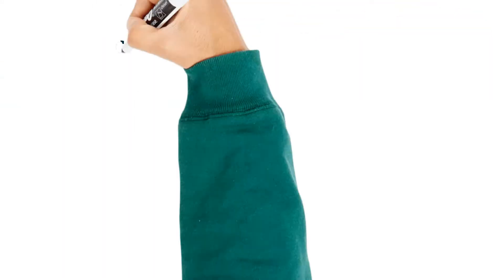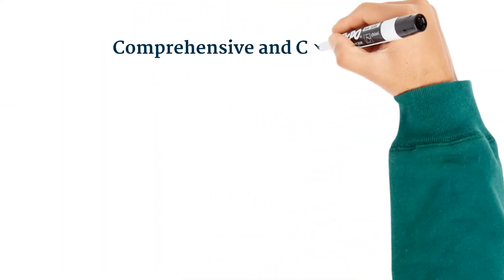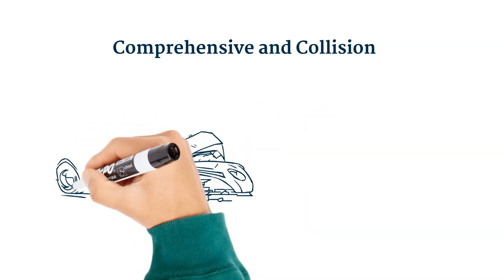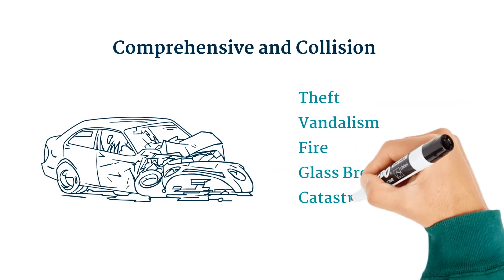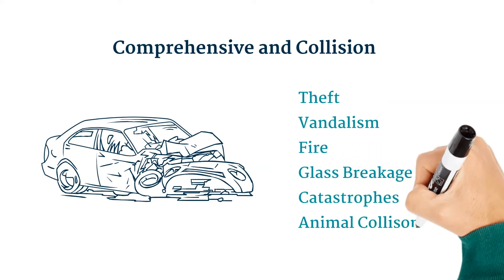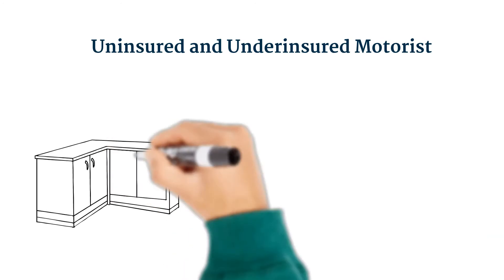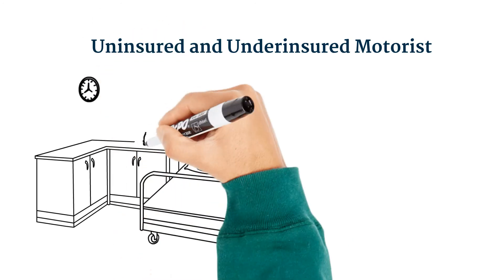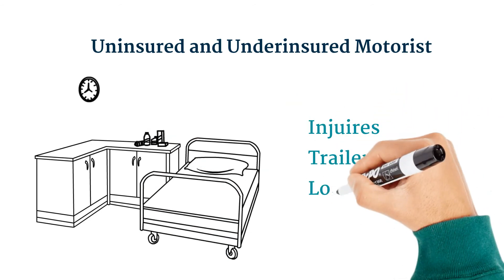Travel Trailer Rental Insurance | What Does It Cover?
Click the link to discover more about Travel Trailer Rental Insurance, check out

This video is presenting valuable information about Travel Trailer Insurance  but also try to cover the following subject:
- What does it cover

So you wish to know more about Travel Trailer Insurance, we did too, and here is the outcome.
Travel Trailer Insurance interested us so we did some research study and uploaded this to YouTube.

If you were looking for more information about travel trailer insurance or RV renters insurance did this video aid?